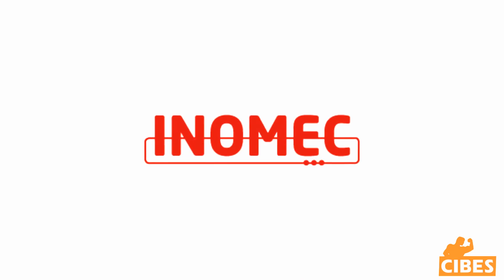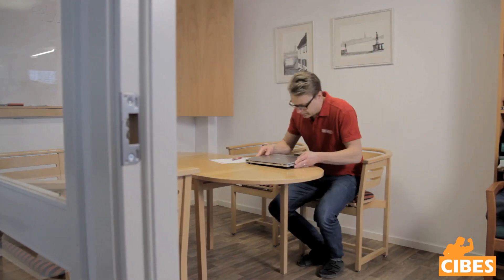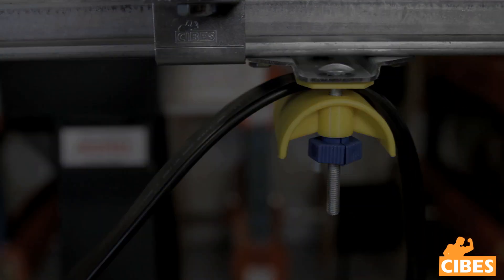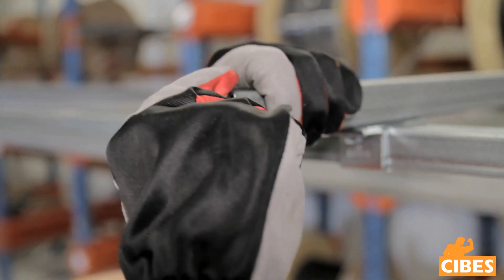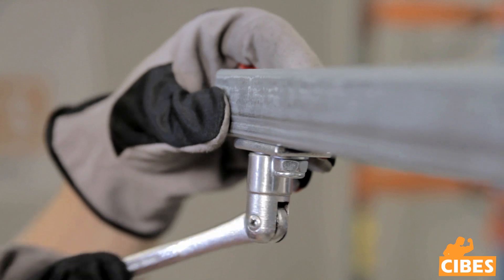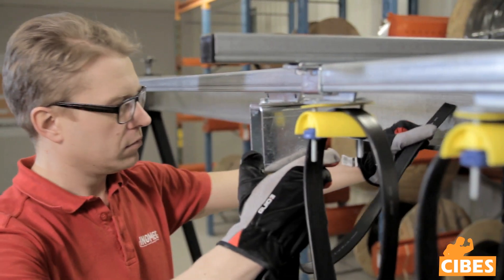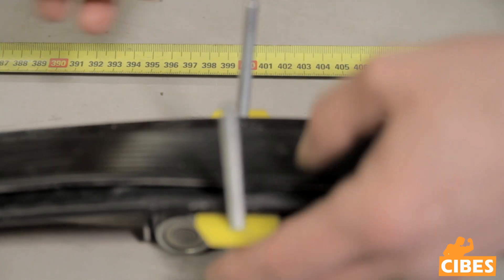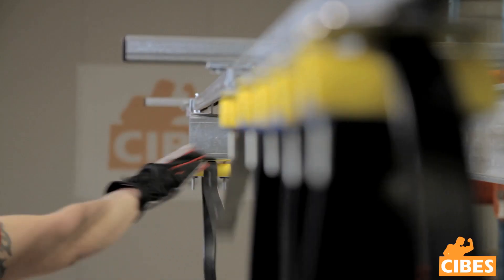Cibes Mobile Power Supply - English version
This is an instructional video for constructing a cable trolley system using either flat or round cable.